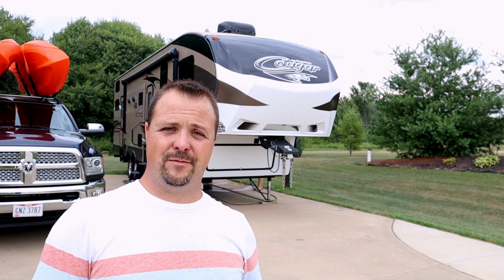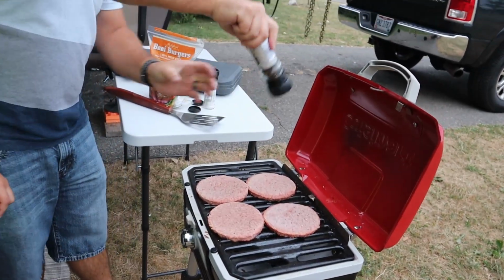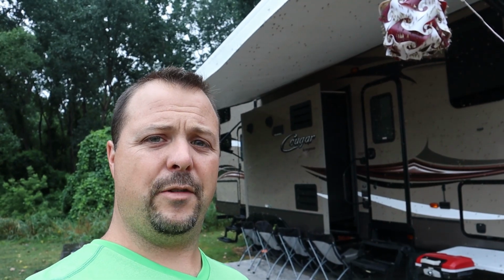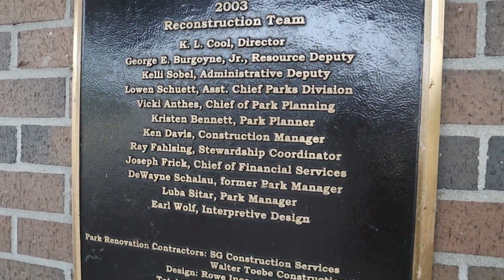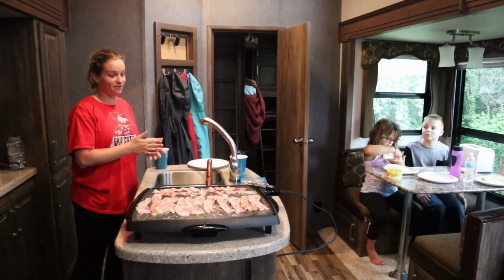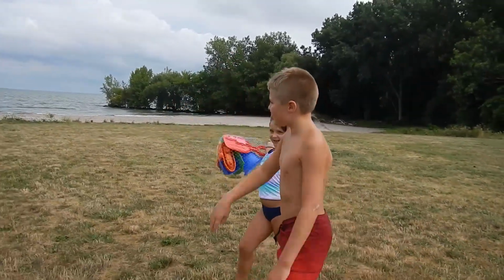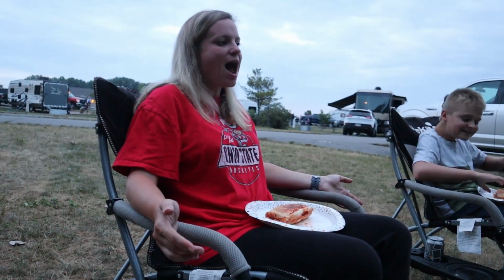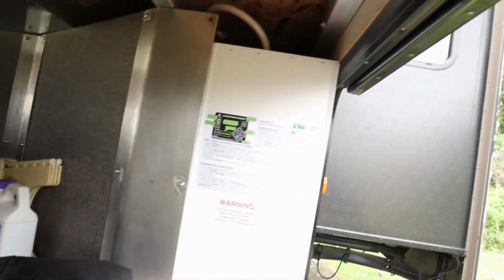Camping and Kayaking at Sterling Hills State Park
We made our first camping trip to that state up north (Michigan) and stayed at the Sterling Hills State Park in Monroe Michigan.  Sterling is Michigan’s only state park on Lake Erie and was worth the trip.  This campground has plenty of sites with great views of the lake and most of them are easy to back into.

Our first night there we left the outside lights on the it turned out to be a bad idea.  Our entire camper ended up covered in mayflies.

We took our kayaks with us and it was worth the effort, not only do you have Lake Erie, but there are several inland marsh areas that were perfect for the kayaks.  If you’re interested check out this playlist about the kayaks and how we carry them.

//Share your love of Camping with Weekend RV Adventures Merch

*Camera - Canon M50
*Camera (waterproof) Nikon CoolPix AW 130
*Microphone - Audio-Technica AT8024
* Joby Gorilla Pod
* Action Camera – Akaso V50 Pro
*Gimbal – Feiyu-Tech G6